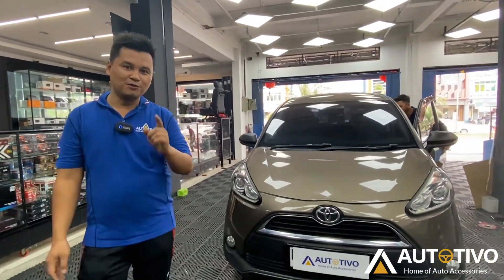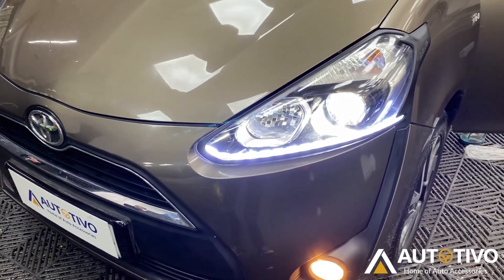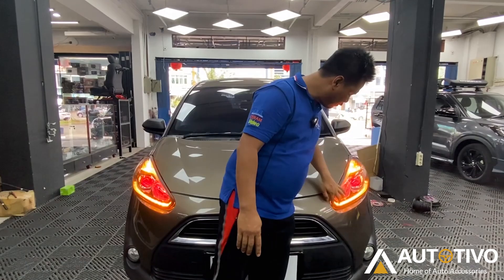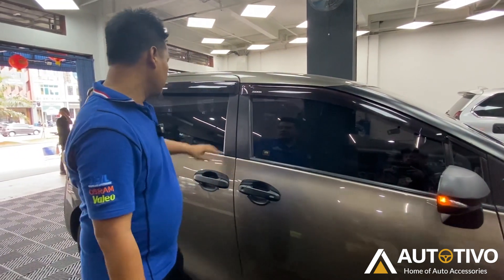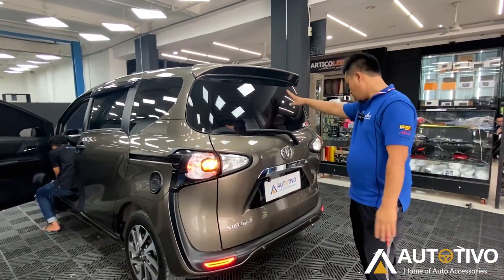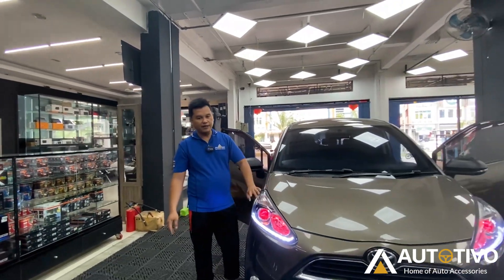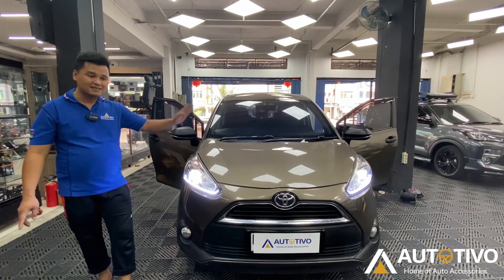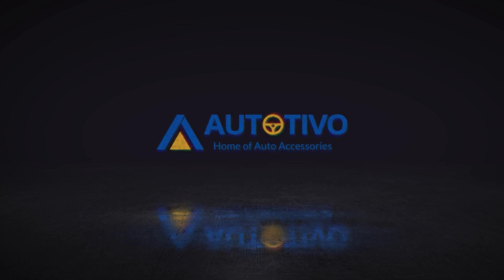SIENTA UPGRADE HEADLAMP MAKIN GAHAR PAKAI DEVIL EYES !!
Hi Sob, di video kali ini, mobi salah satu customer kami, yaitu TOYOTA SIENTA  yang semua lampunya masih standar, masih menggunakan lampu Halogen, kita custom jadi LED !

Mulai dari LED Headlanp yang tampilannya super kece, dan juga Custom Head Lamp Biled Projector yang iconic bangat dari Autotivo buat TOYOTA SIENTA, dan juga ditambanh dengan aksesoris BLACKTIVO dari JSL yang merubah tampilan SIENTA ini jadi lebih gahar nih :)

Buat kalian yang tertarik, untuk upgrade SIENTA kalian, jadi sama gantengnya dengan yang ada di video, bisa langsung contact Whatsapp Business kami di

Think All About Automotive Inspirations!